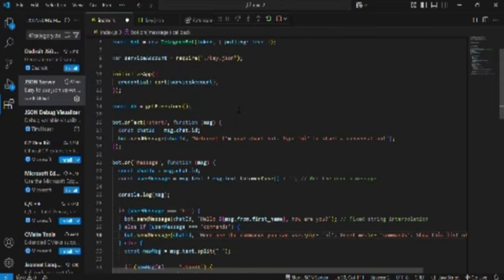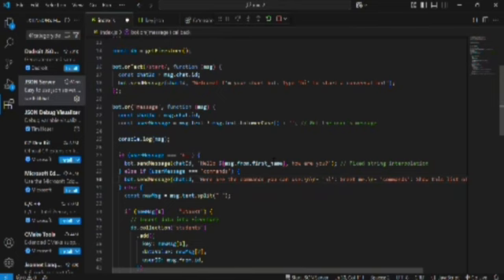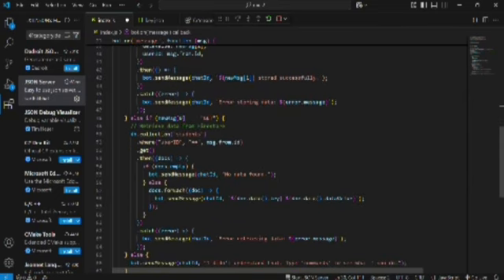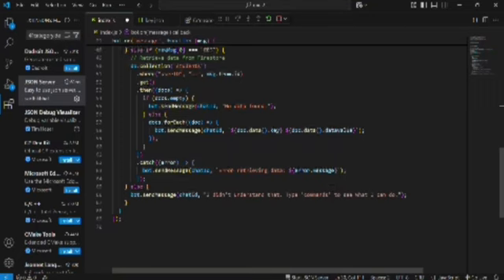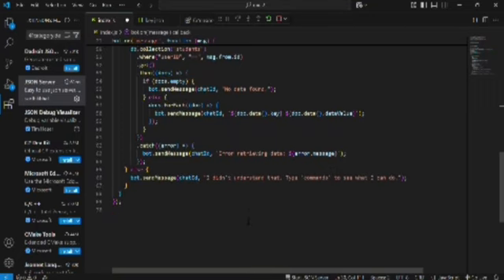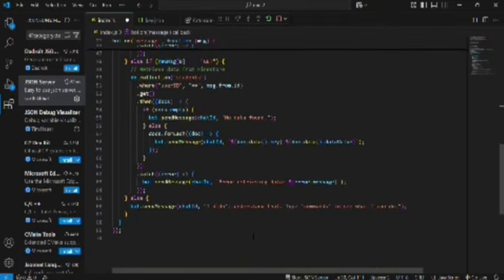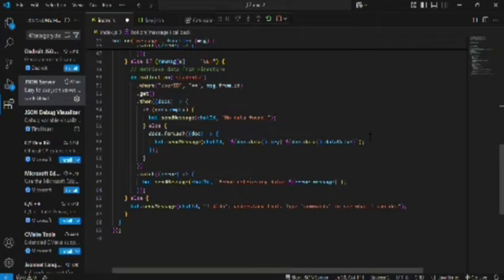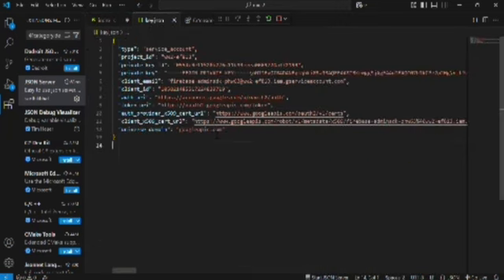Linking firebase to chatbot